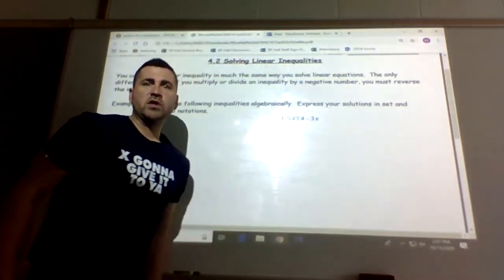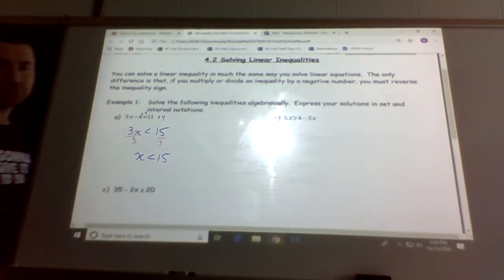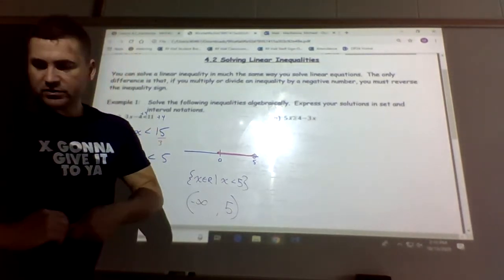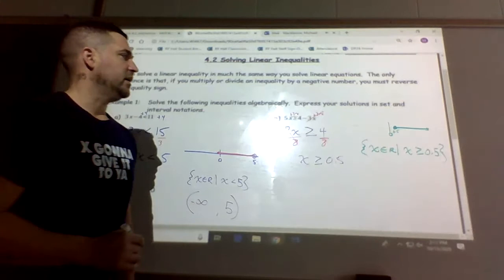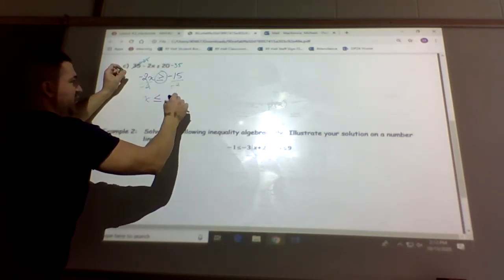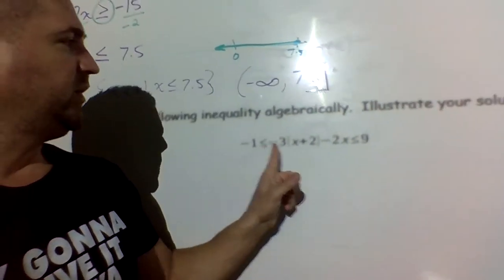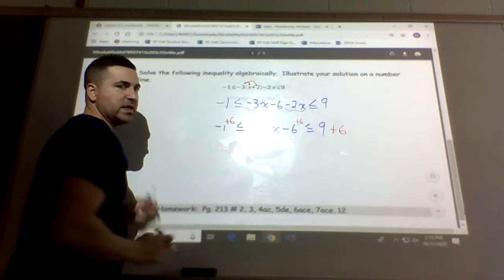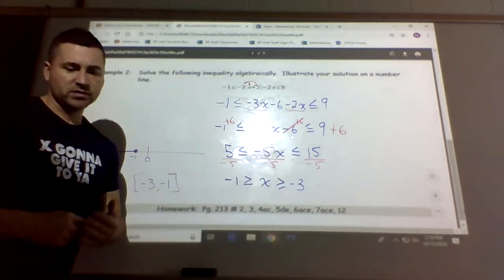4.2 Solving Inequalities